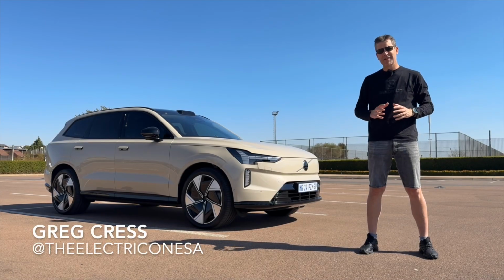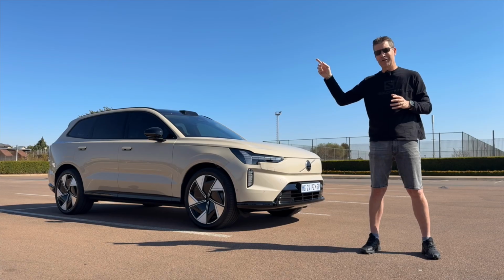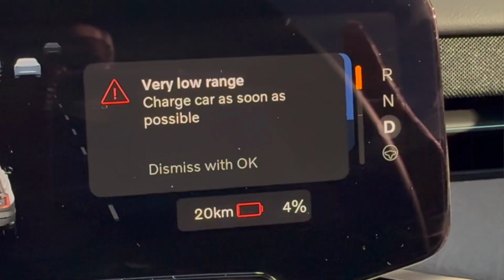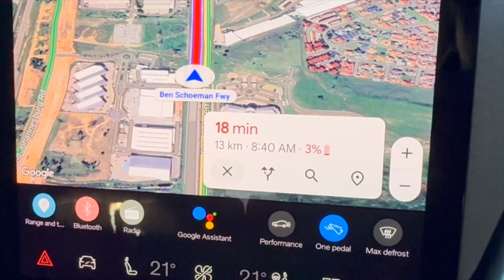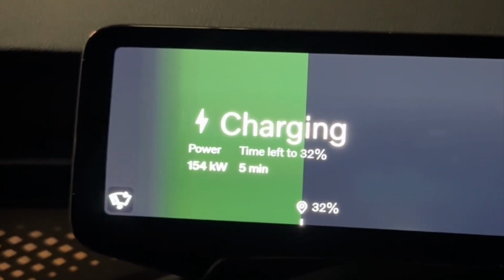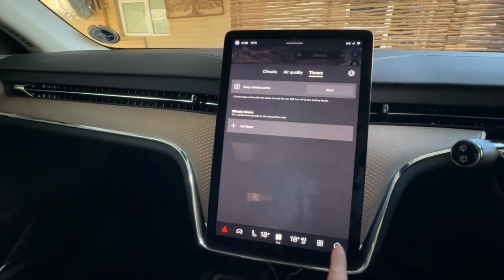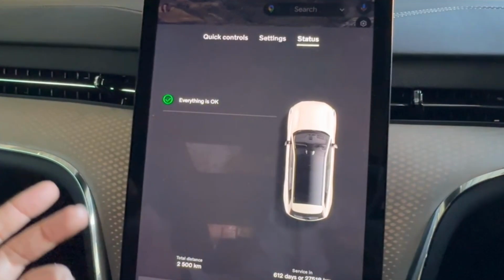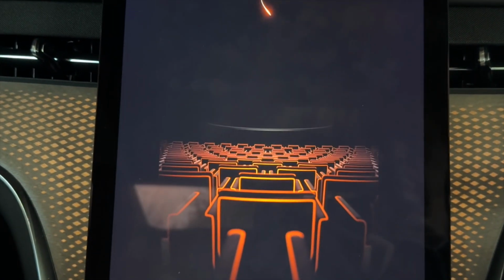Volvo EX90 Test Drive | Part 1 - Specifications & Overview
I had the new flagship Volvo EX90 EV to test drive for a few days - simply a mind-blowing experience. This represents the very best of Volvo design and engineering, the EX90 provides a sublime overall driving experience and is worthy of the title of World Luxury Car of the Year 2025.

In this first of a two-part review, I go through the specifications and features, do a Range Anxiety test to see if I can trust the data, perform a DC Charge test, run through the Infotainment Software, and finish with a demo of the incredible Dolby Atmos sound within the EX90.

00:00 Introduction
00:27 Specs & Overview
04:42 Range Anxiety Test
08:39 DC Charge Test
11:07 Infotainment System Walkthrough
16:39 Dolby Atmos Sound Demo
18:56 Part 2 preview - Road Trip to Clarens